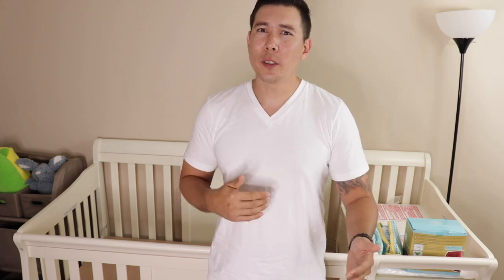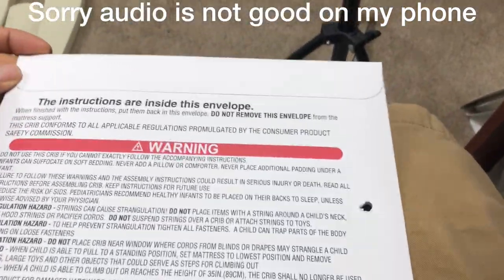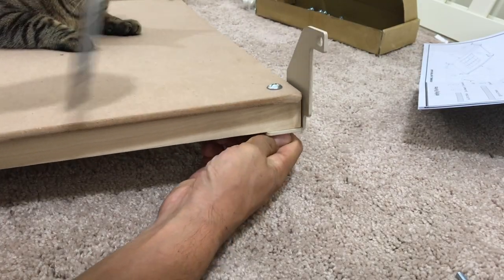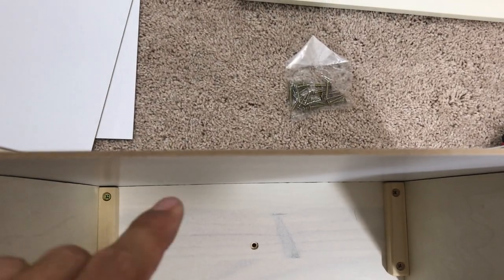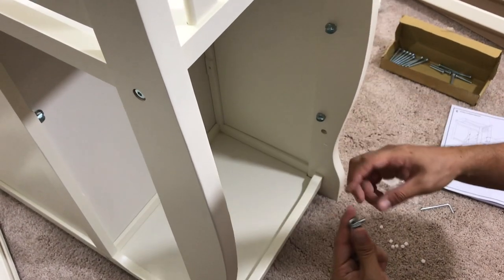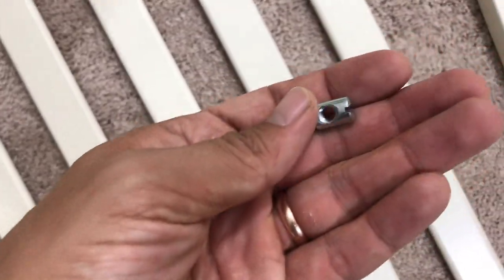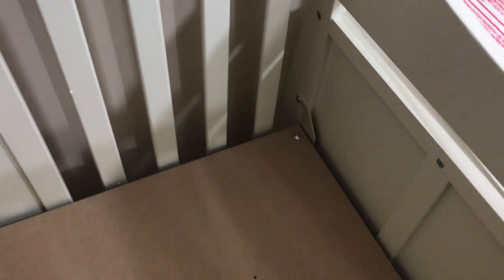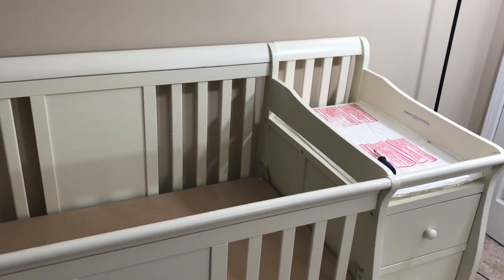Storkcraft Calabria Crib n Changer Review/Assembly and Setup Tutorial 2018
So far I like the Storkcraft Calabria crib. My baby is due in December so I will do a follow up video next year.